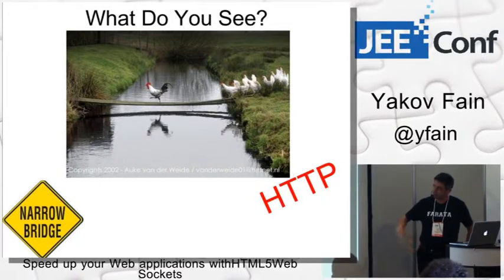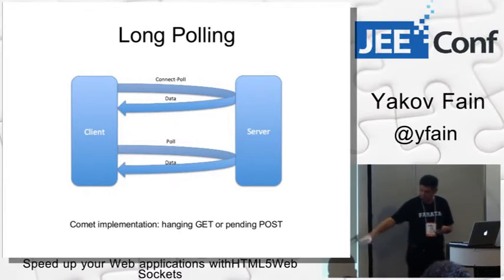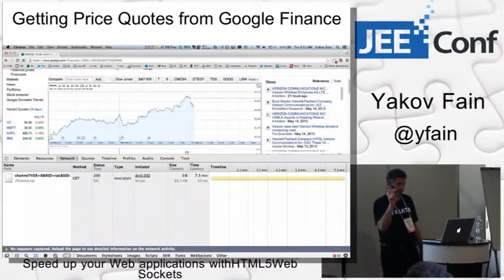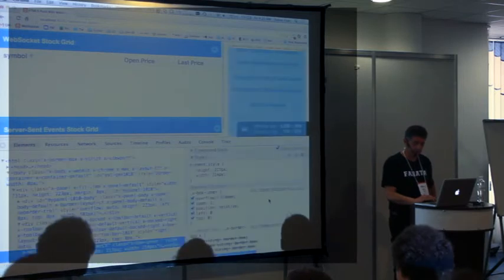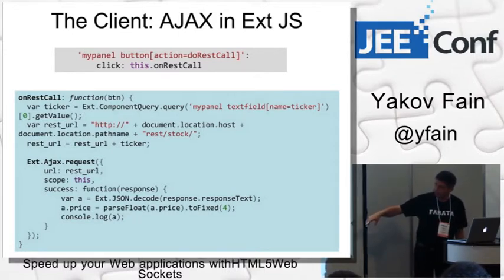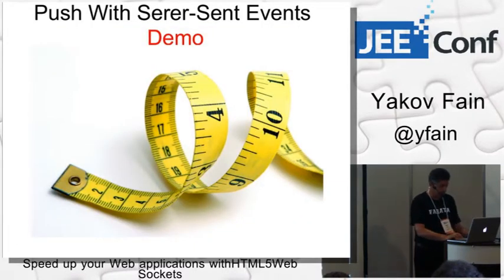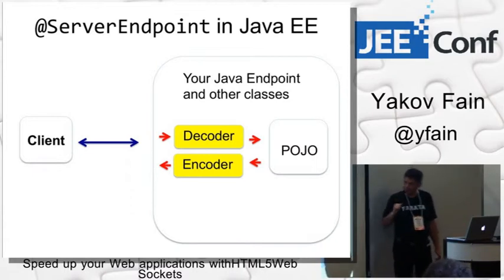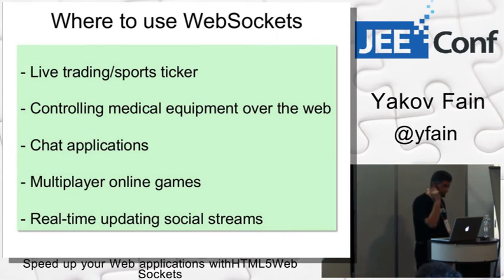Speed up your Web applications with HTML5 WebSockets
HTML5 specification includes the communication protocol WebSockets, which is getting more and more popular in the Wall Street real-time Web applications. WebSockets API is include in the upcoming Java EE 7 specification. WebSocket offers solution to the problems of latency, scalability and performance associated with HTTP based solutions like polling, long-polling and HTTP-streaming. Online auctions, financial trading applications, and multi-player games can benefit from implementing WebSockets. This session starts with a brief overview of traditional HTTP protocols followed by covering of how WebSockets works. You’ll see how using WebSockets removes the overhead of heavy HTTP request and response headers. Finally, we’ll review the code of the Web application, where WebSockets is used for the data exchange between HTML-based front end and the latest build of the Java server GlassFish 4.